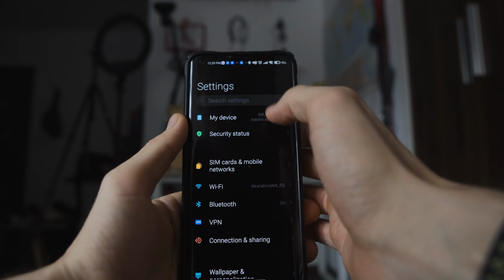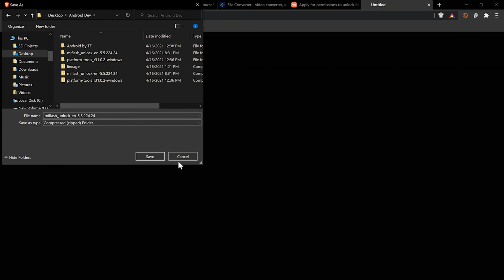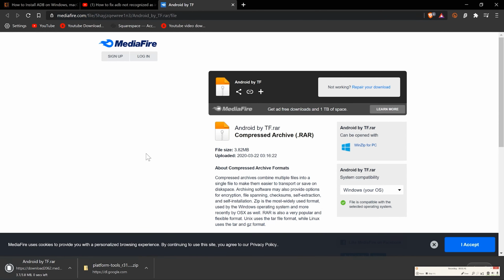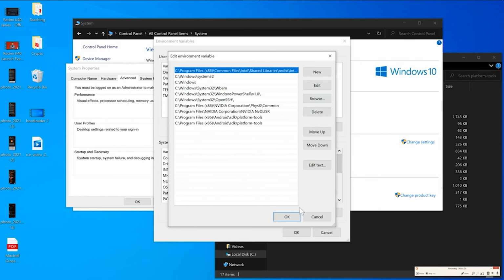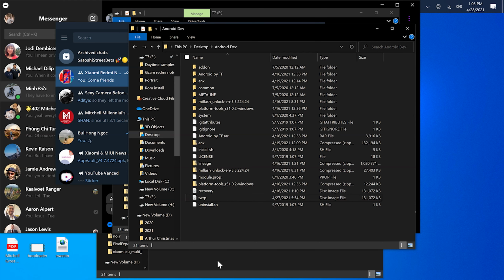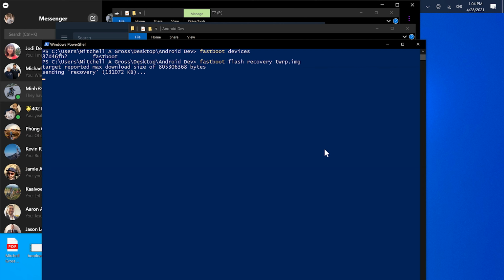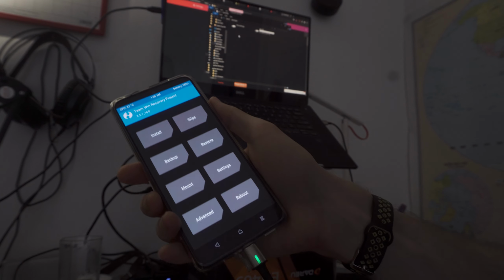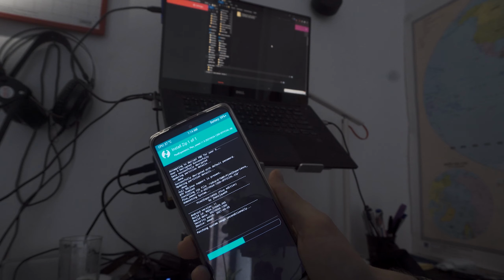How To Install Pixel Experience ROM Or ANY Custom ROM On The Redmi Note 10 Pro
A lot of people with the redmi note 10 pro hate miui and want a custom rom. But what custom rom should you use on your redmi note 10 pro? my favorite custom rom for the redmi note 10 pro has been the pixel experience rom. On the redmi note 10 pro the pixel experience rom has been absolutely transformative in regards to how good the pixel experience rom is for the redmi note 10 p;ro. Still a lot of people dont know how to install the pixel experience rom or any custom rom on their redmi note 10 pro. In this video i show you how to install the pixel experience rom or any custom rom on your redmi note 10 pro. Installing the pixel experience rom on the redmi note 10 pro isnt hard. If youre new to installing roms this is a step by step tutorial on how to install the pixel experience rom or any custom rom on the redmi note 10 pro